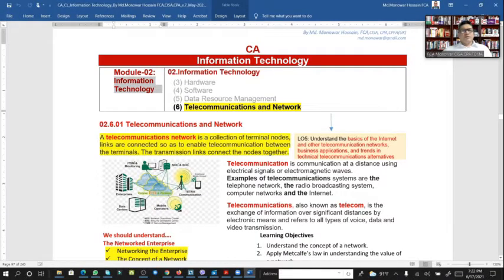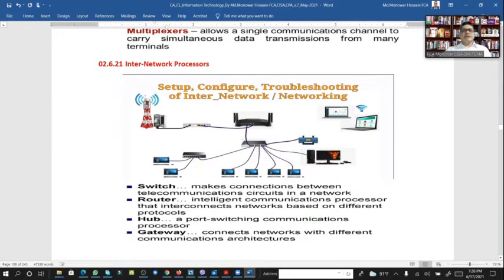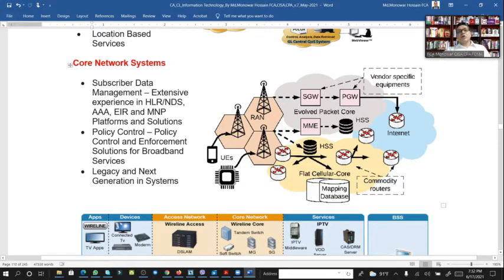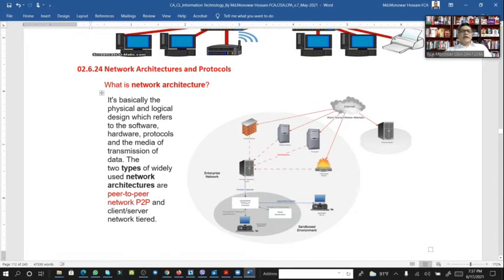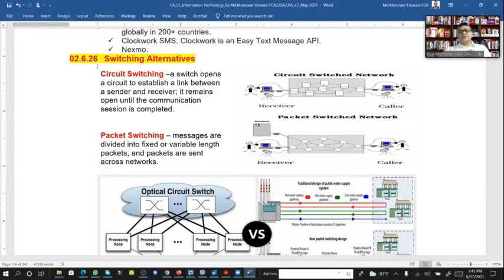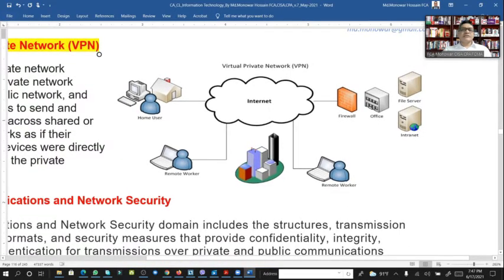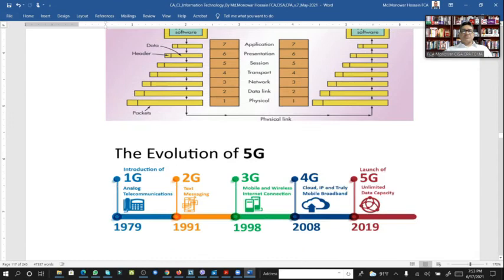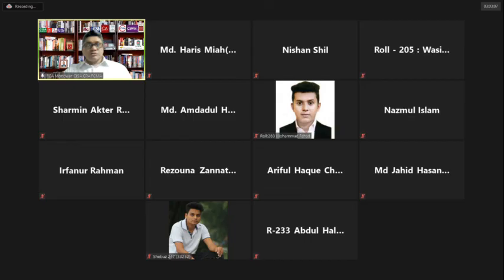CA(CL)7B_Module-02:Information Technologies_6:Telecommunications and Network (Part-2)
CPA, FCMA,FCS,CPFA(UK),CIFRS,FCGA,DCS,MBA]
CA(CL)7B_Information Technology
Module-02: Information Technologies
06:Telecommunications and Network (Part-2)

02.6.01 Telecommunications and Network
02.6.02 The Networked Enterprise
02.6.03  Networking the Enterprise
02.6.04 The Concept of a Network
02.6.05  Trends in Telecommunications
02.6.06 The Business Value of Telecommunications Networks
02.6.07 Internet
02.6.08 The Internet Revolution
02.6.09 The Role of Intranets
02.6.10 The Role of Extranets
02.6.11 Telecommunications Network Alternatives
02.6.12 Telecommunications Alternatives
02.6.13 A Telecommunications Network Model
02.6.14 Types of Telecommunications Networks
02.6.15 Digital and Analog Signals
02.6.16 Telecommunications Media
02.6.17 Physical Transmission Media
02.6.18 Wired Technologies
02.6.19 Wireless Technologies
02.6.20 Telecommunications Processors
02.6.21 Inter-Network Processors
02.6.22 Telecommunications Software
02.6.23 Network Topologies
02.6.24 Network Architectures and Protocols
02.6.25 Bandwidth Alternatives
02.6.26 Switching Alternatives
02.6.27 Switching Datasource with CDI Alternatives
02.6.28 Network Interoperability
02.6.29 Telecommunications and Network Security
02.6.30 TCP/IP Model
02.6.31 The seven layers of the OSI network model